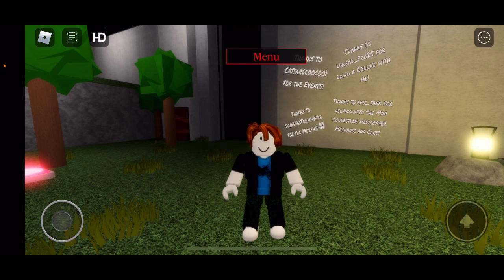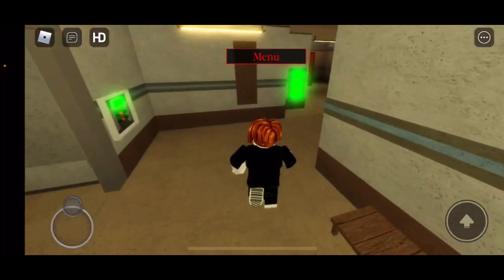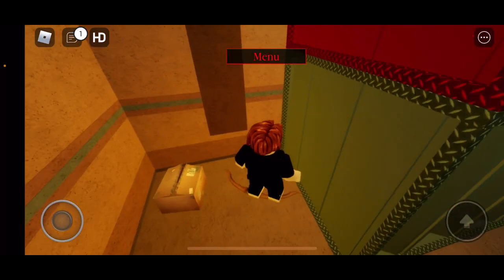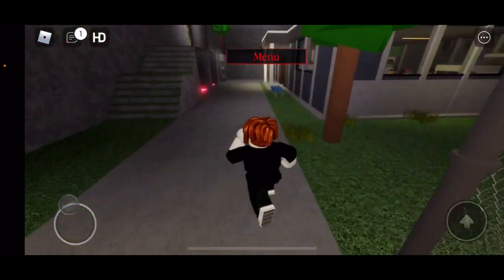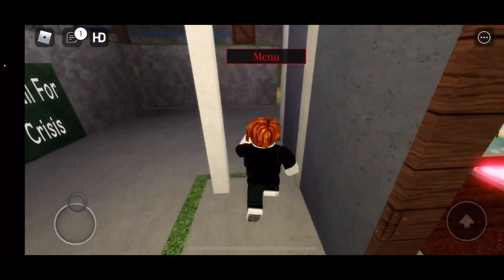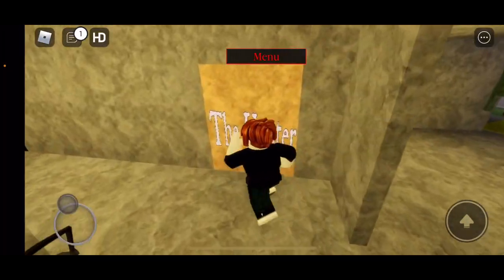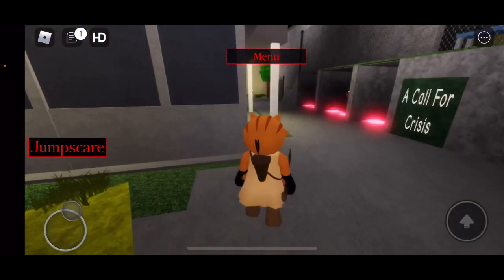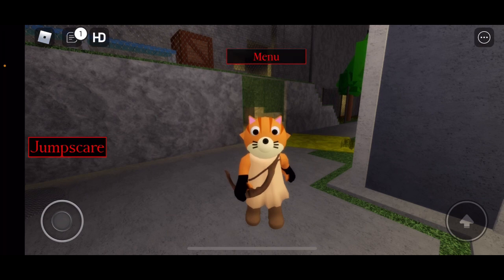How to get the “The Hunter” badge in The Insane Series RP! [ROBLOX]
Sorry I was late on this one lol. Here’s a showcase on how to get the new Hunter badge, which will give you the special Hunter Kitty skin in ROBLOX The Insane Series RP. Hope this video helps and please enjoy!